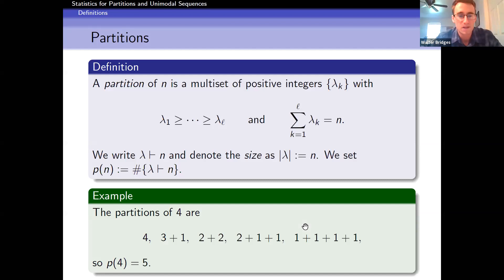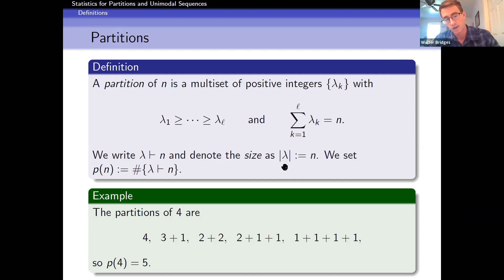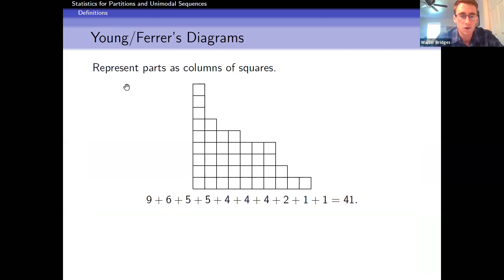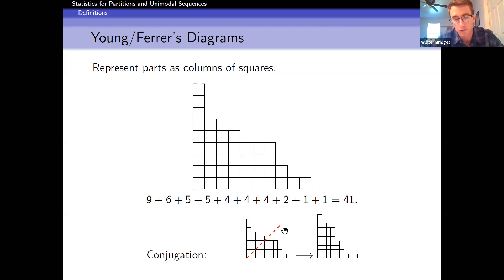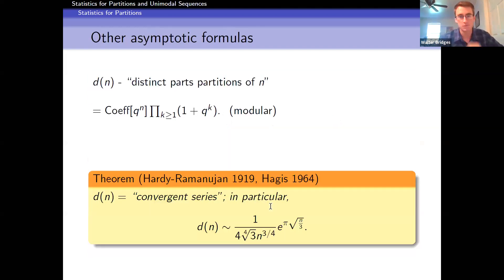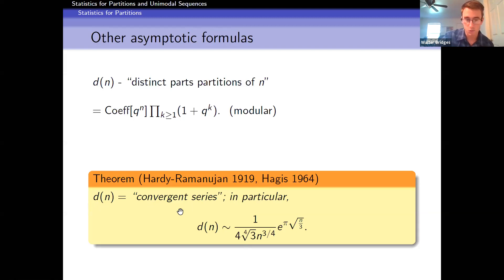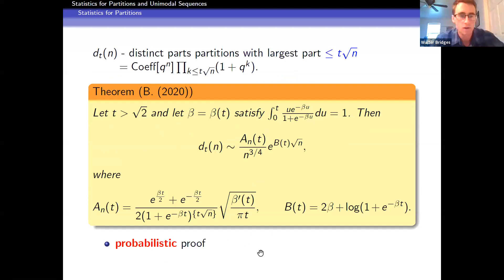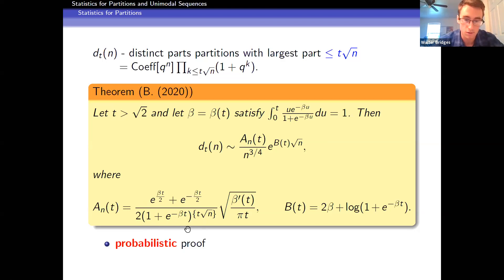Walter Bridges--Statistics for partitions and unimodal sequences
This is the 9/15/20 talk given by Walter Bridges for the Vanderbilt number theory seminar.
Abstract: The study of the asymptotic distribution of statistics for partitions lies at a crossroads of classical methods and the more recent probabilistic framework of Fristedt and others.  We discuss two results—one that uses the probabilistic machinery and one that calls for a more direct “elementary” method.
We first review Fristedt’s conditioning device and, following Romik, implement a similar construction to give an asymptotic formula for distinct parts partitions of 𝑛 with largest part bounded by 𝑡𝑛√.  We discuss the intuitive advantages of this approach over a classical circle method/saddle-point method proof.
We then turn to unimodal sequences, a generalization of partitions where parts are allowed to increase and then decrease.  We use an elementary approach to prove limit shapes for the diagrams of strongly, semi-strict and unrestricted unimodal sequences.  We also recover a limit shape for overpartitions via a simple transfer.